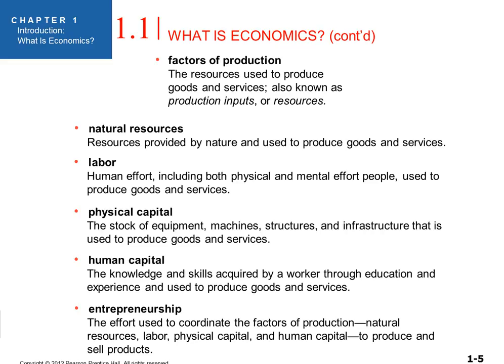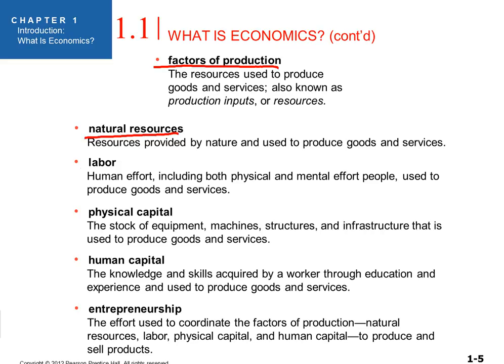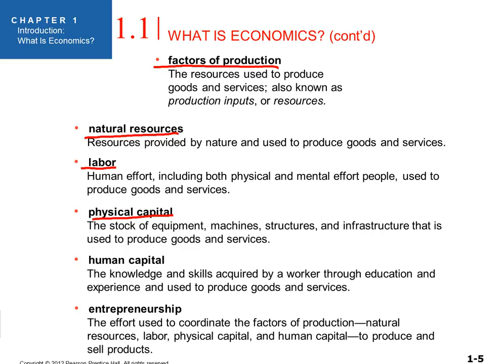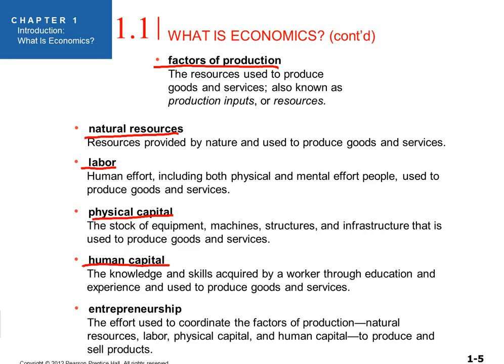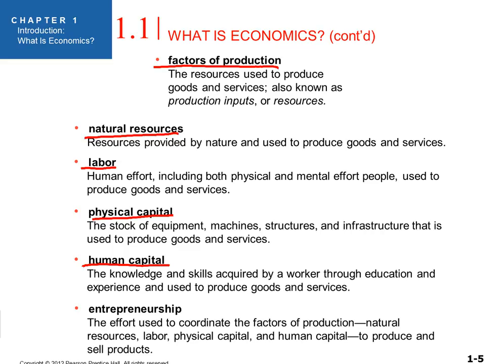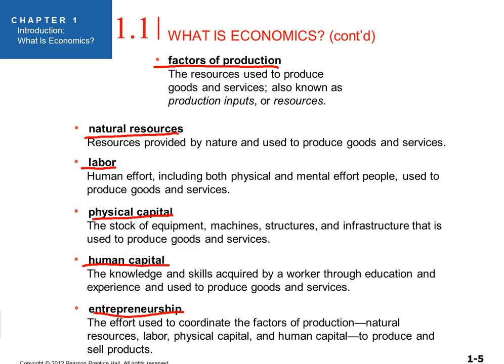Chapter 1 Slide 5